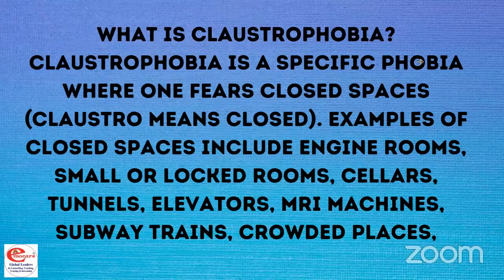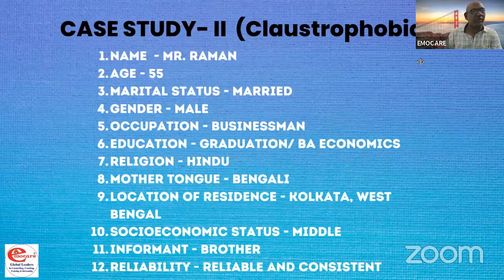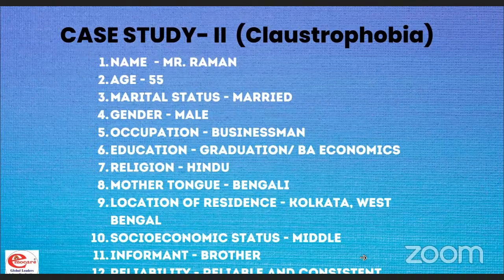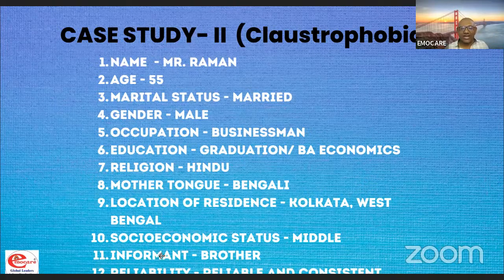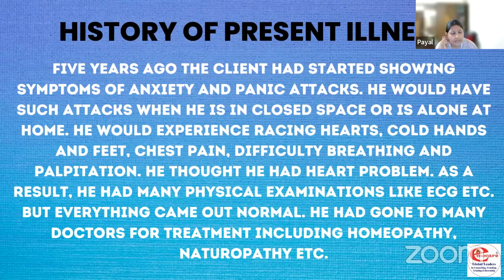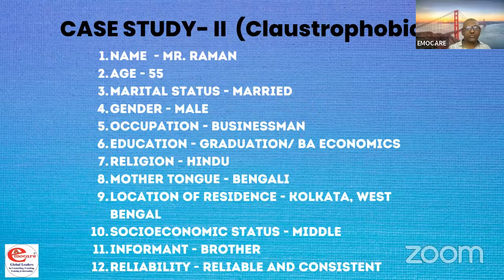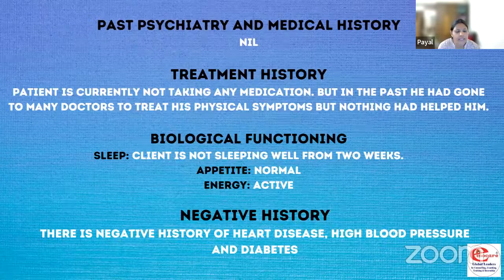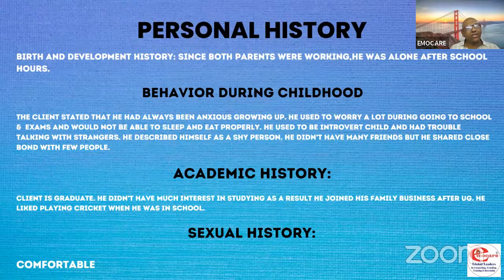DBT- DAY 29